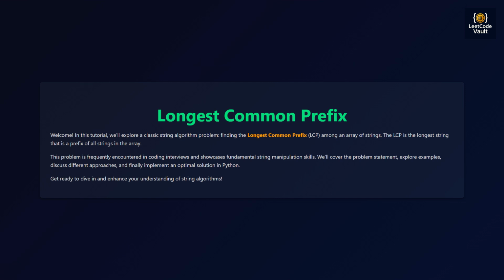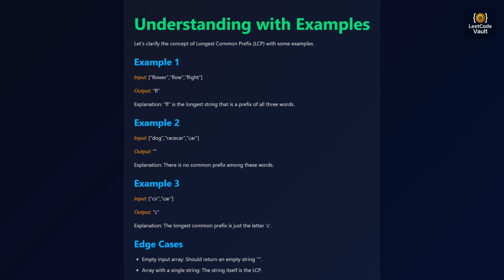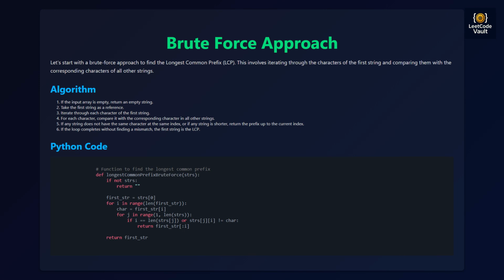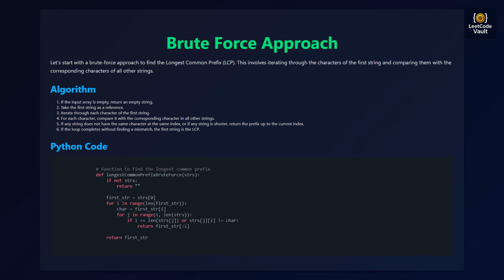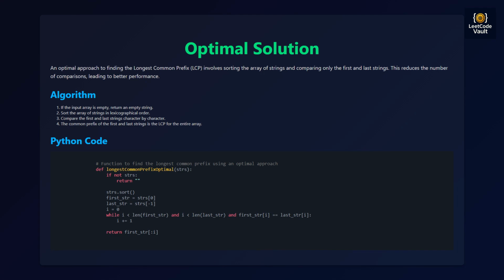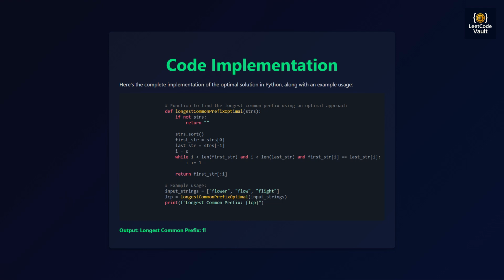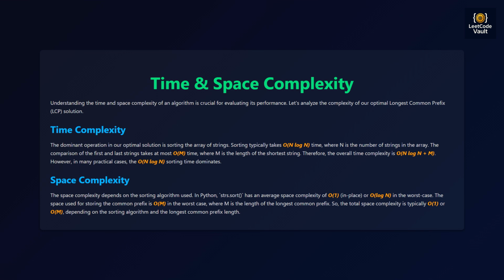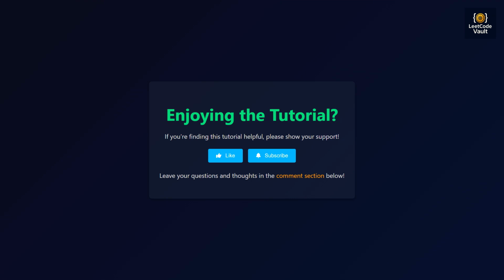Longest Common Prefix - Efficient String Algorithm | LeetCode 14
Unlock the solution to LeetCode's 'Longest Common Prefix' (Problem #14)! This video offers a detailed guide on finding the LCP among an array of strings. We cover character-by-character comparison and divide and conquer approaches with a step-by-step implementation. Perfect for acing coding interviews, practicing easy-level problems, and strengthening your string manipulation skills.